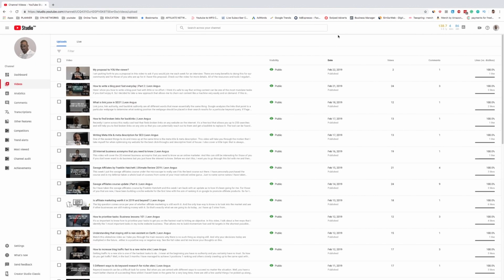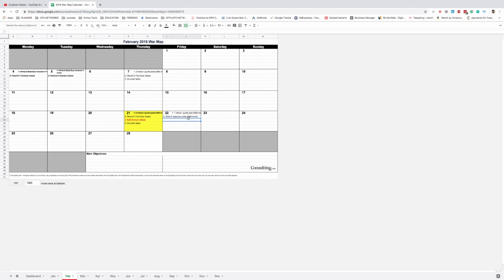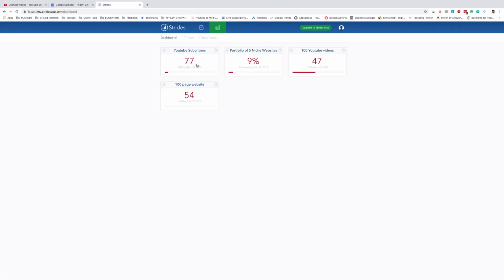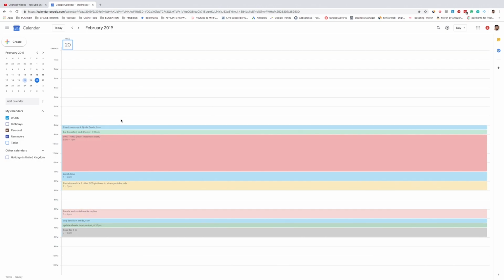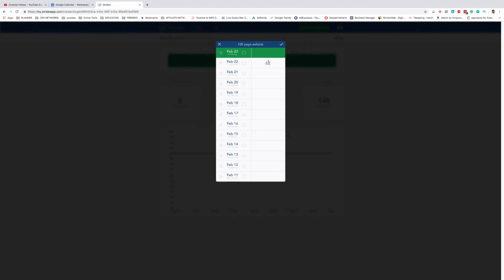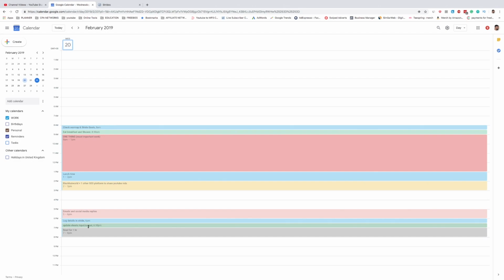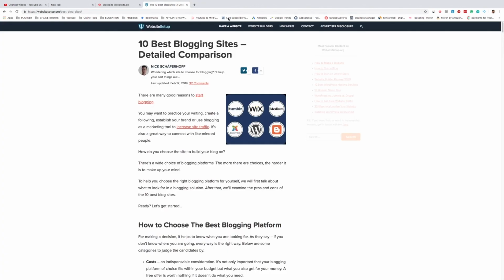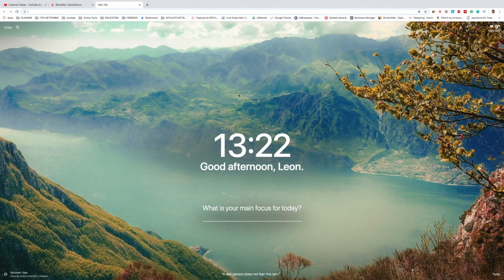Protect Your Productivity and Eliminate Distractions | Leon Angus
All I hear is focus all the time but everything seems to focus on the upside as oppose to the downside of us. What about our destructive side?

You can do all the meditation and time management stuff in the world but if you break it back down then it's all useless. This video will debunk the myth of productivity and reveal to you the exact method you should be applying in order to get more.